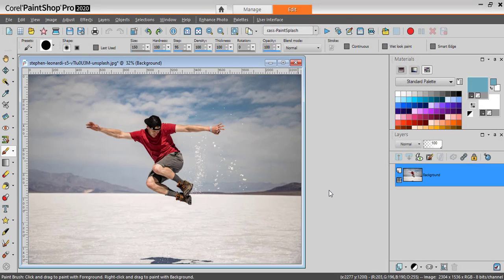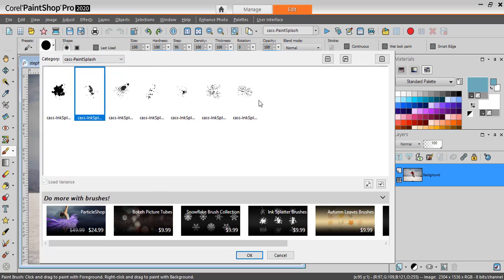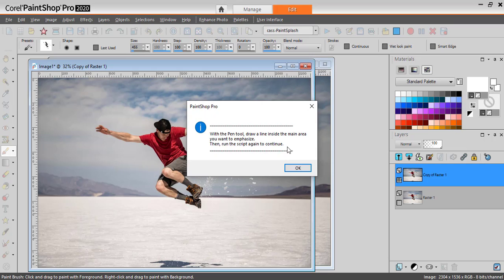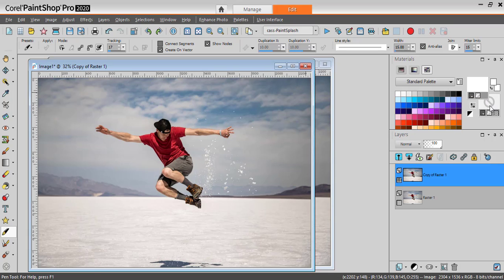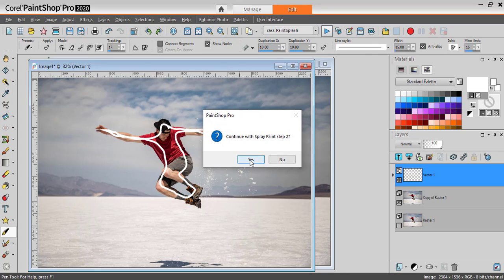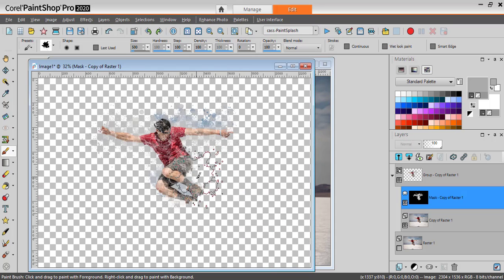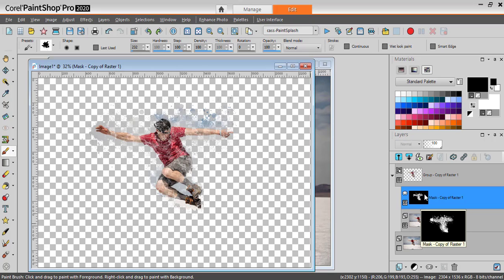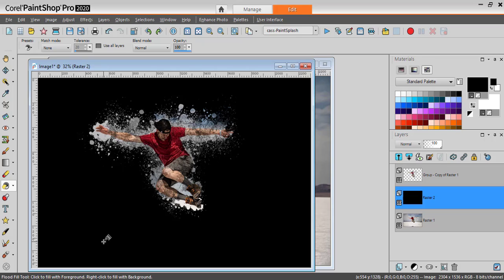Make a Paint Splash Effect in PaintShop Pro – Script for Artistic Photo Edits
Want to add a bold, artistic flair to your photos in PaintShop Pro? 🎨
This Paint Splash script instantly transforms any image into a dynamic splash-style design using a customizable mask effect. Each time you run the script, you get a slightly different result — giving you endless creative options!

🎥 In this tutorial, you’ll see:

How to apply the Paint Splash effect to your photo

Why every result is unique and customizable

Ways to fine-tune the final splash layout for maximum impact

🛒 Get the script here:
👉 Paint Splash Script – Creation Cassel Store

🎁 Try a FREE splash mask sample:
👉 Download from the blog

🖼️ Compatible with PaintShop Pro 8 and up.

💡 Perfect for posters, scrapbook pages, photo art, or social media graphics!